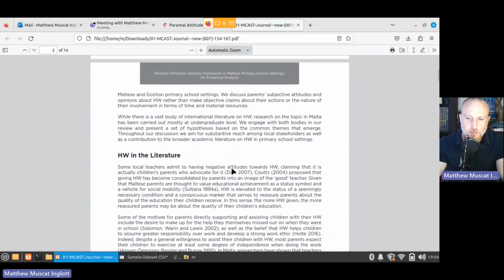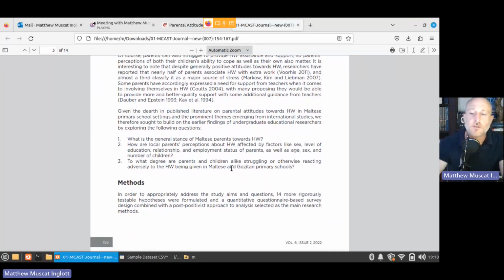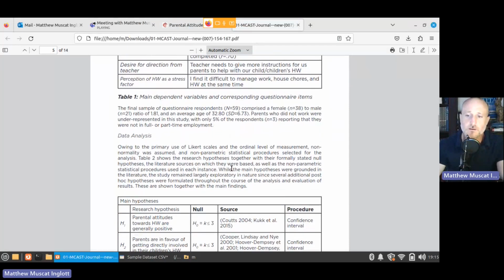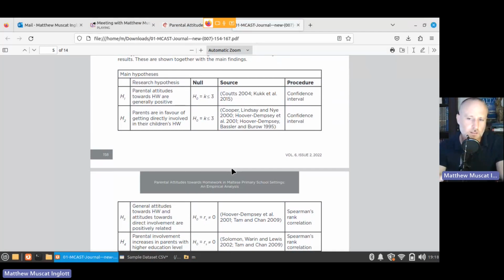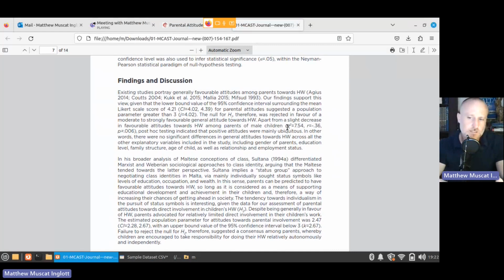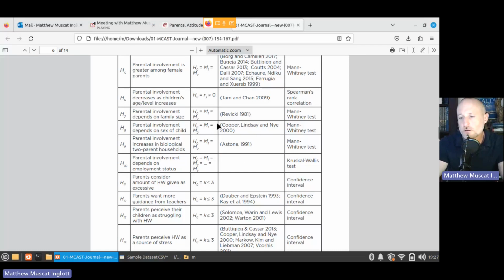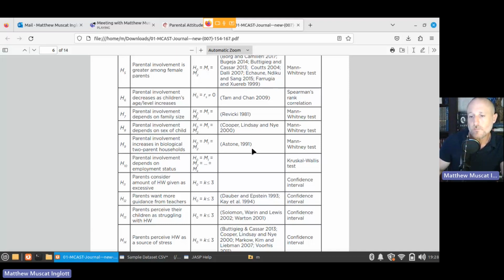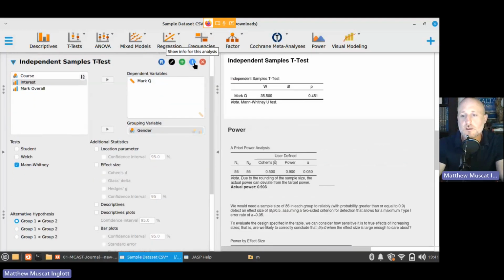Pt05 Quantitative Data Analysis for Undergraduates: Basic Non-parametric Approaches in JASP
Concluding points. Writing up a final research report or thesis for a quantitative study.